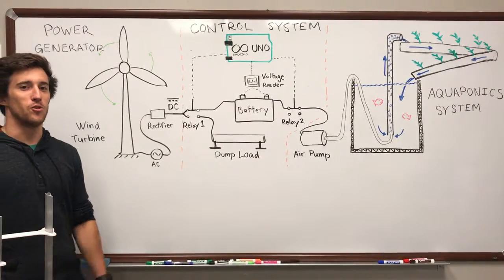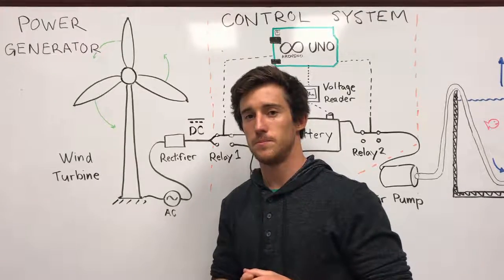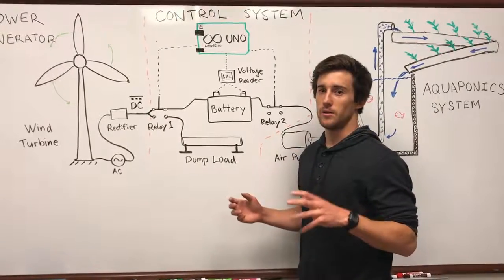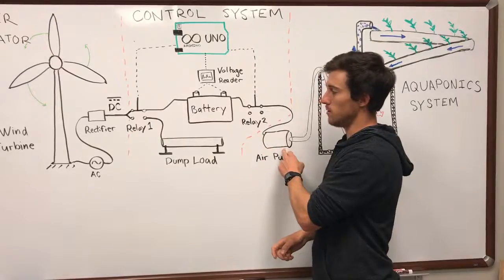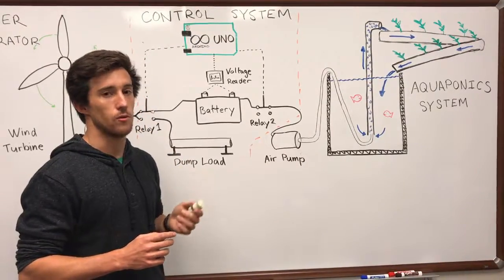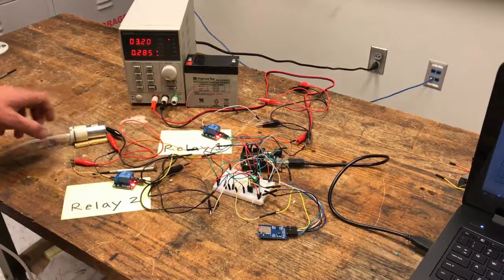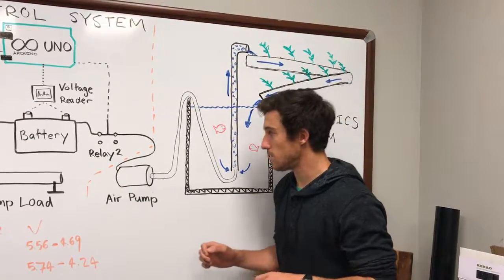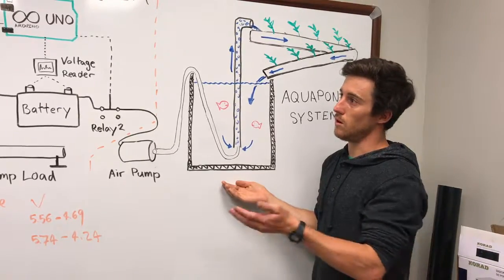Wind Energy Spring 2017 Aquaponics ME 499S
This video explains the process that the wind energy group went through in researching how to power an aquaponics pump by wind energy. This was completed for ME 499S Spring Quarter 2017 at Cal Poly Pomona.